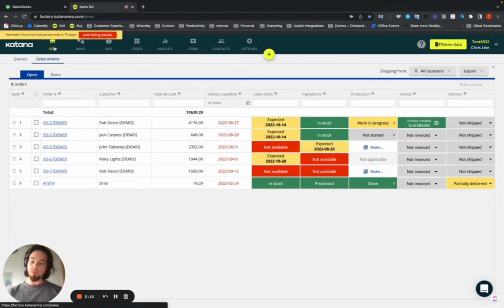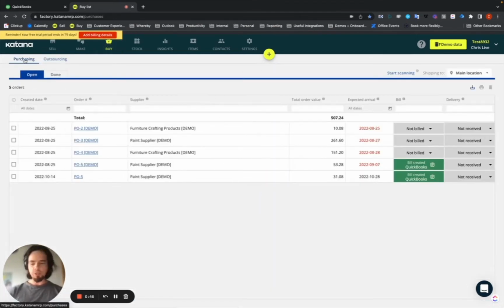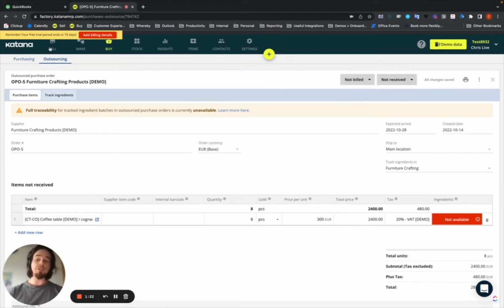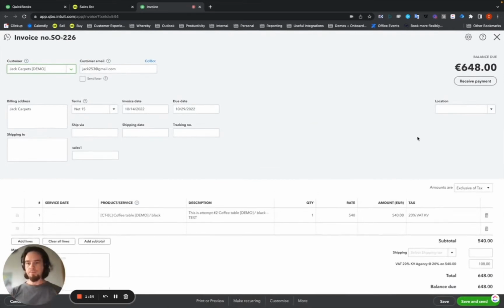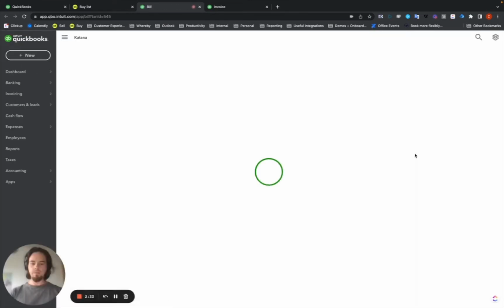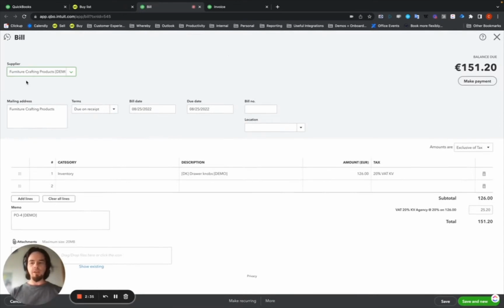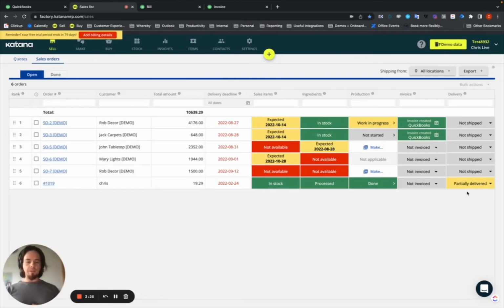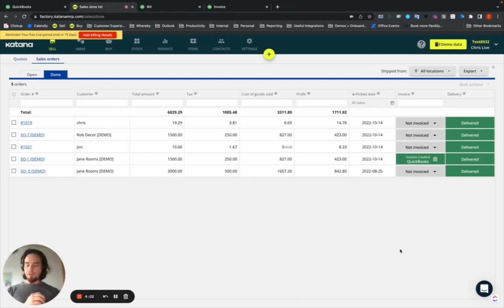QuickBooks Online Integration: Create Invoice and Create Bill workflow | Katana Cloud Inventory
Learn about creating invoices and bill workflow between QuickBooks Online and Katana.